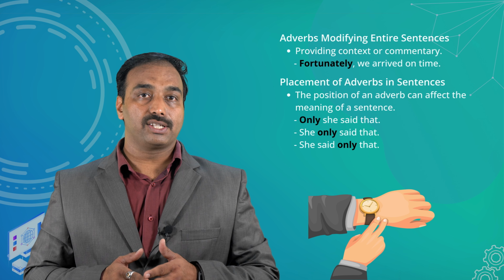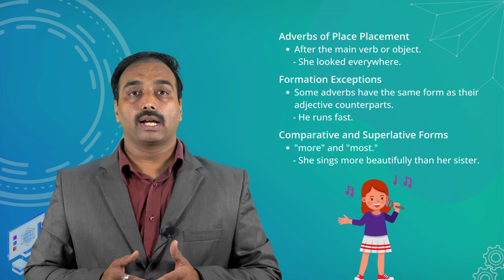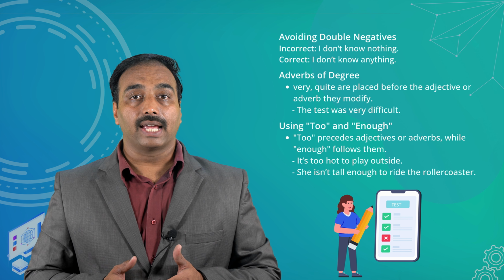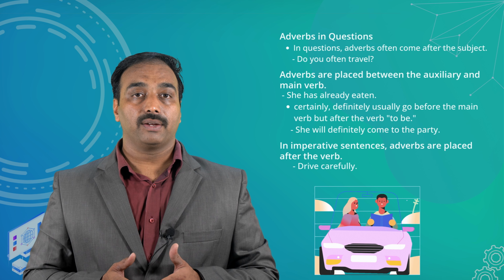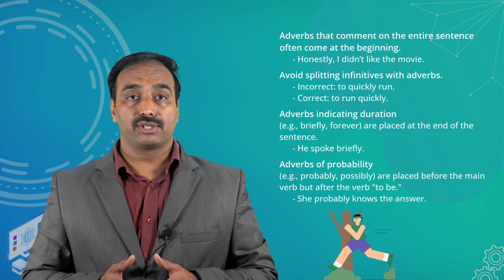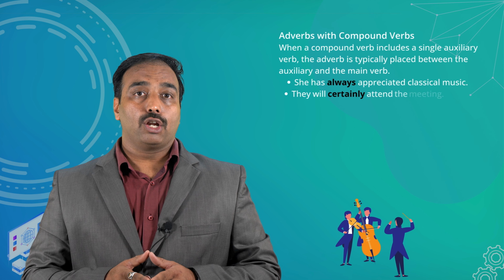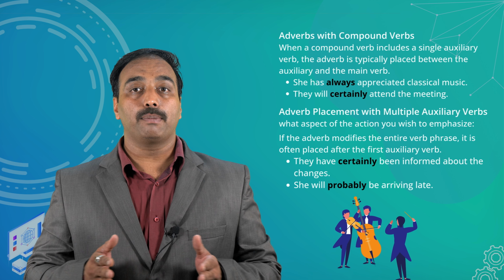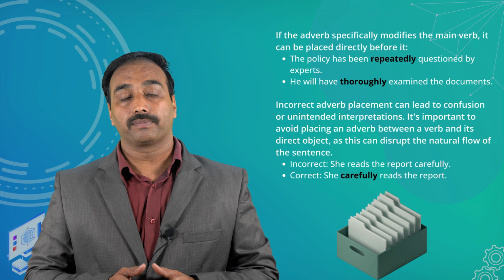Verbs W2D2V3 Verbal Aptitude